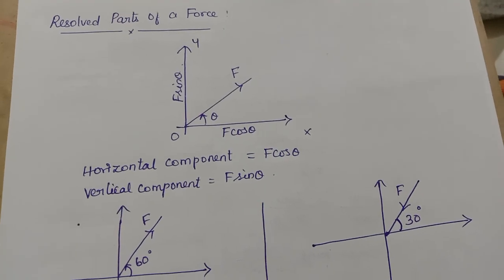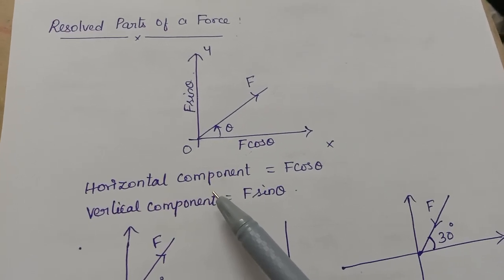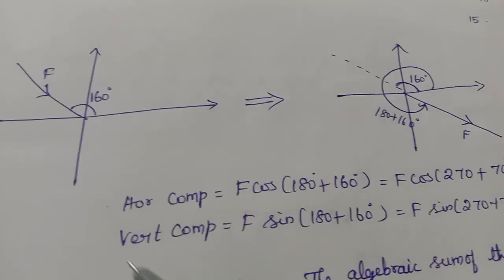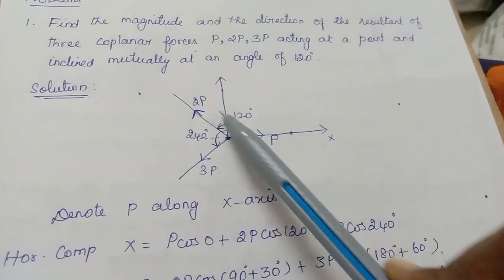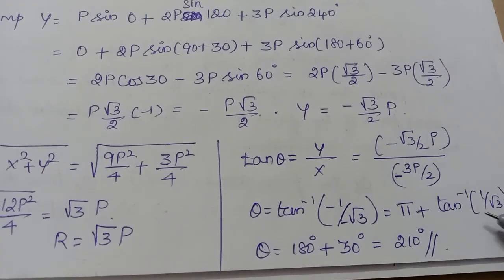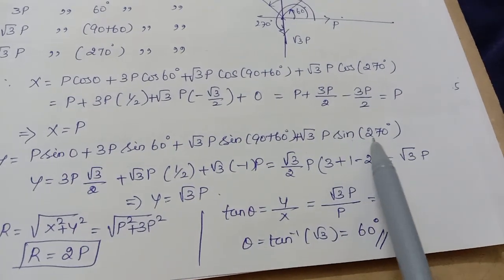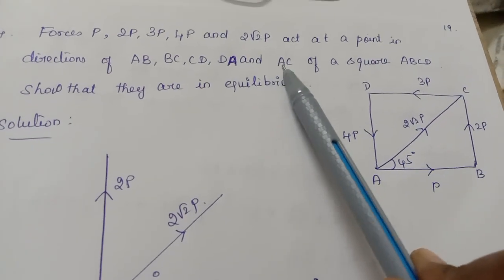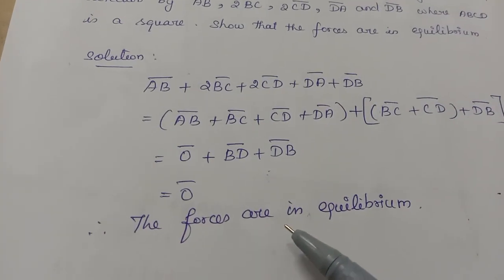Mechanics | How to find Resultant of forces on a body